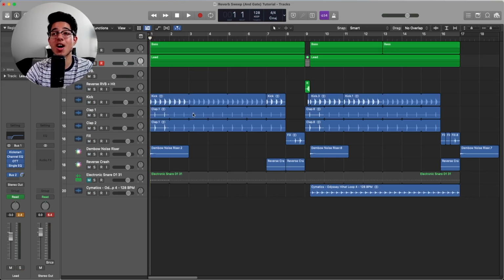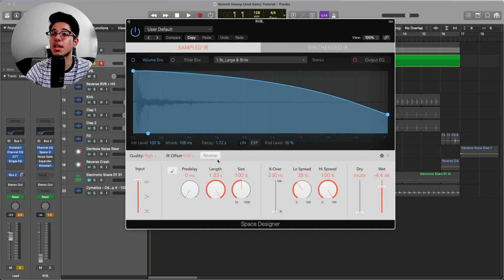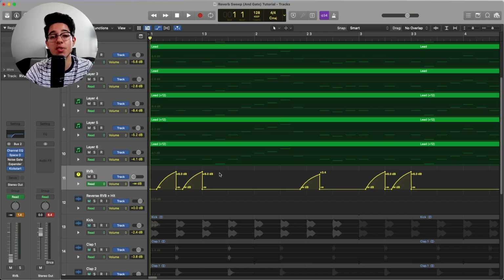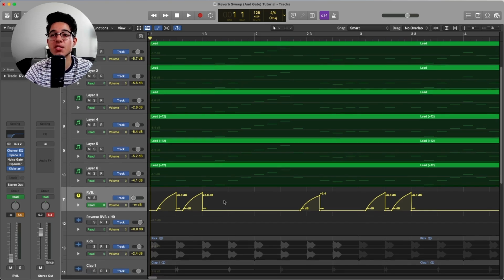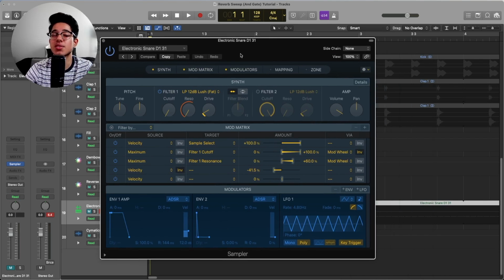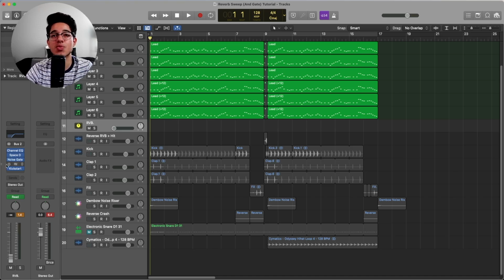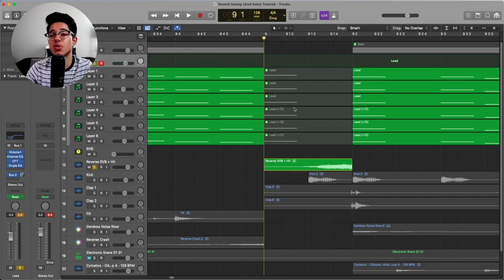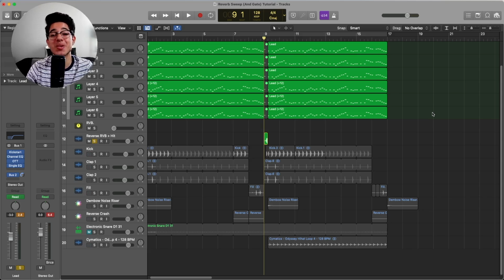How to AUTOMATE REVERB and REVERSE REVERB | Reverb Tips | LOGIC PRO X TUTORIAL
Automating reverb and using techniques such as reversing reverbs can seem like daunting tasks when beginning using Logic Pro, so in this video, I'll be covering how you can utilize these techniques and how you can implement them in Logic Pro using an EDM track.